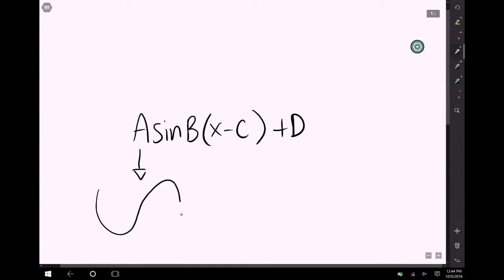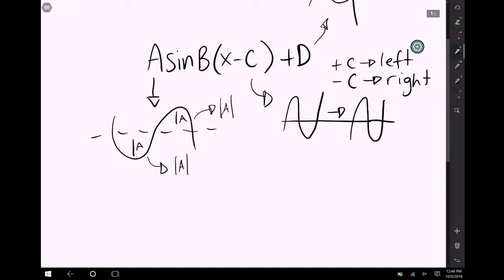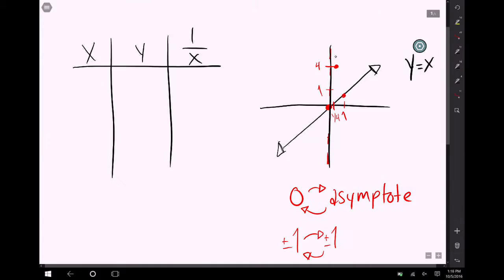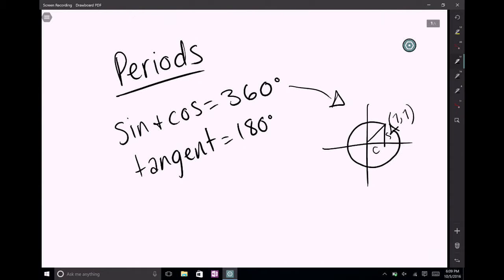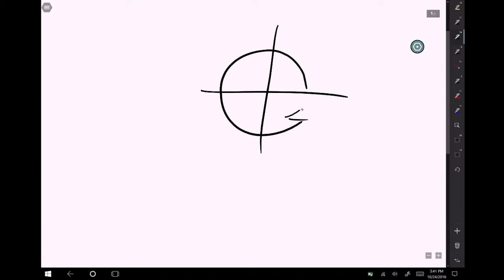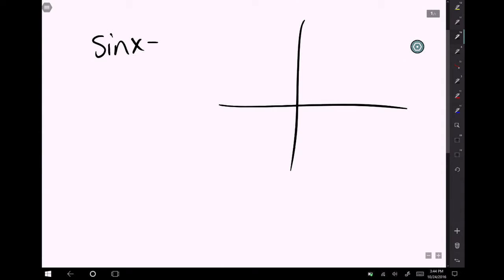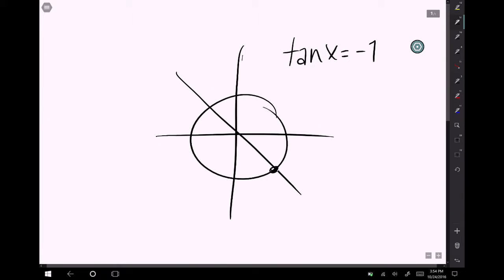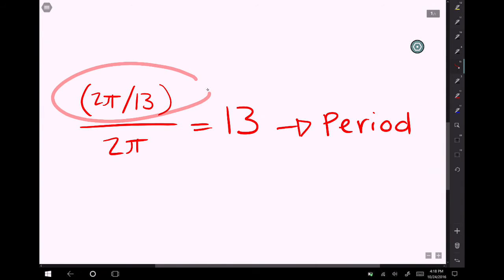Precalculus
chapter 3 summary.  I make no claims about the corrected of every detail.